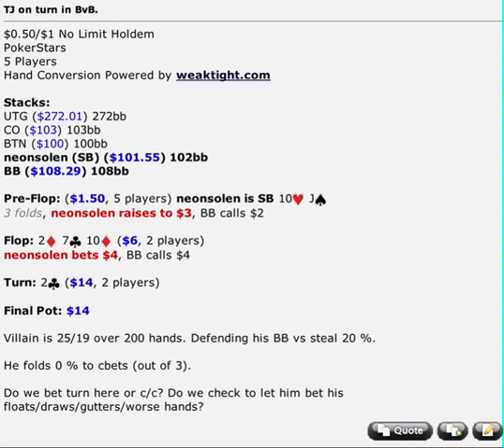Value betting turns (or induce)